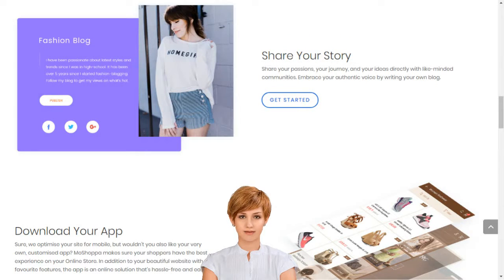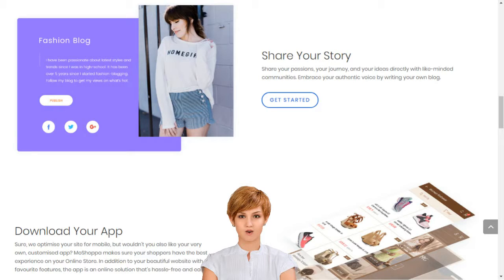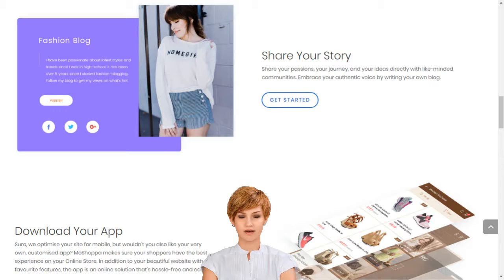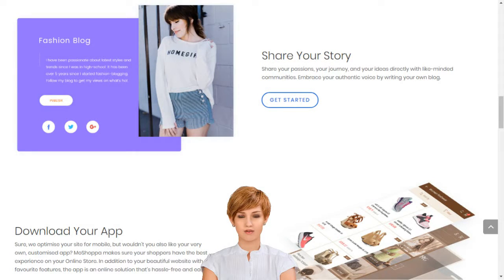Want to Start an Online Store with Michael English Clonmel in India